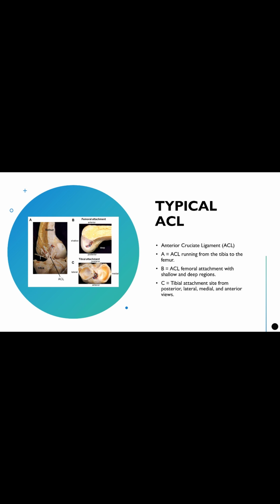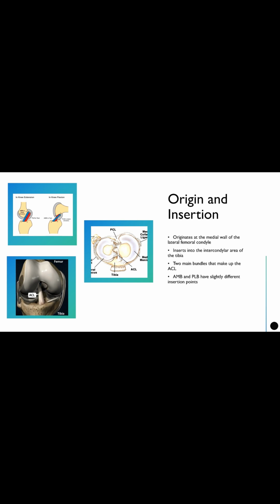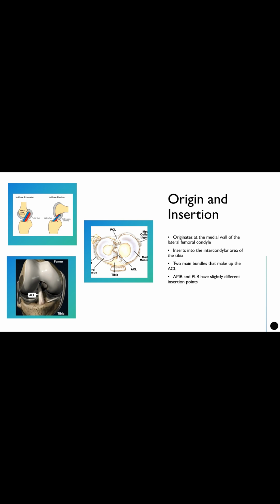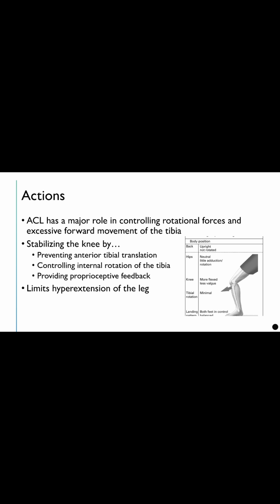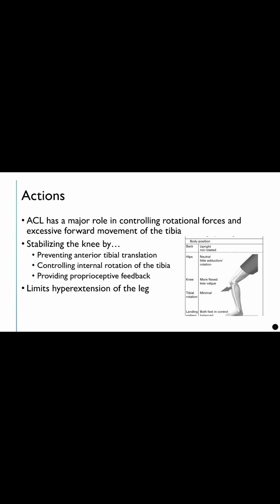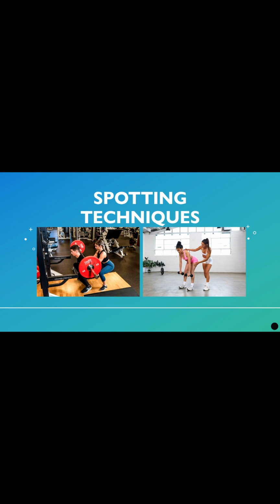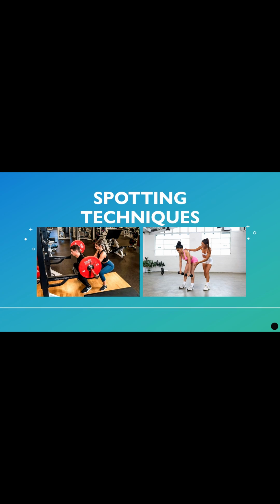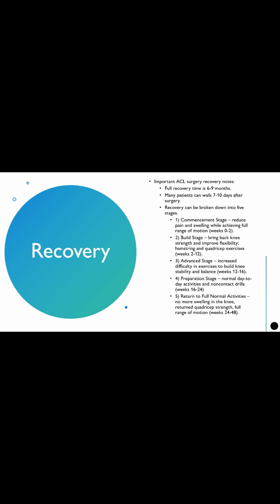ACL Kinesiology Video